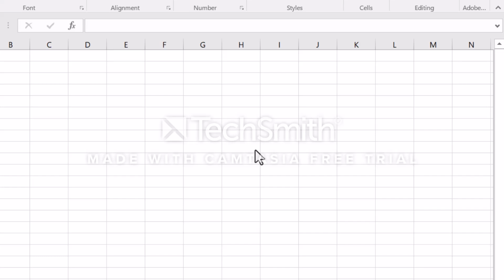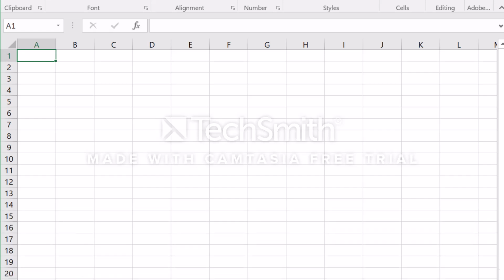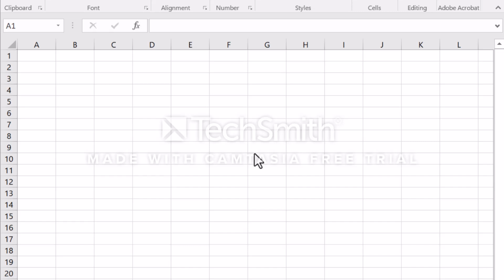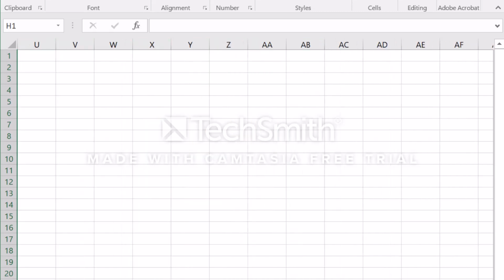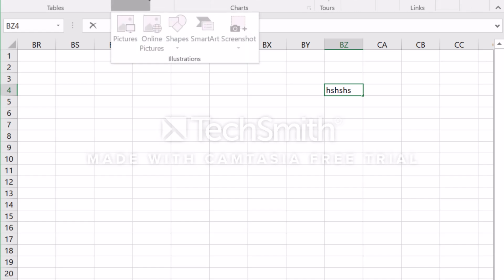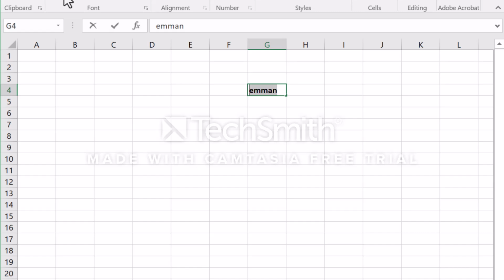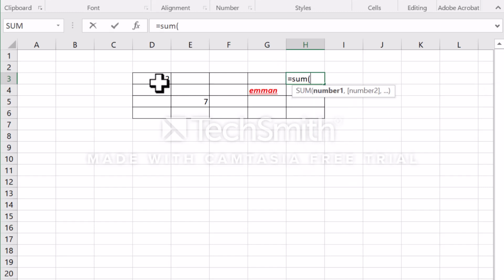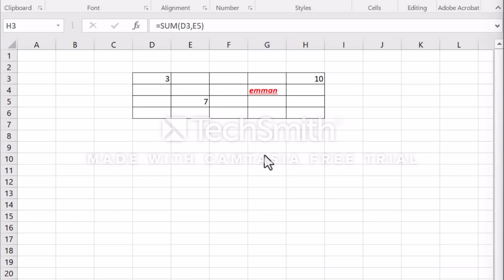INTRODUCTION TO MS EXCEL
📊 What Is Microsoft Excel?  5-Minute Beginner’s Guide
New to spreadsheets? This quick tutorial introduces you to Microsoft Excel—the powerful tool used for organizing data, performing calculations, and making smart decisions. In just 5 minutes, you’ll learn the basics and see how Excel fits into everyday life.
🎯 In This Video You’ll Learn:
- What Excel is and why it’s useful
- How to use simple formulas like SUM and AVERAGE
Perfect for students, beginners, and anyone looking to build digital skills from the ground up.